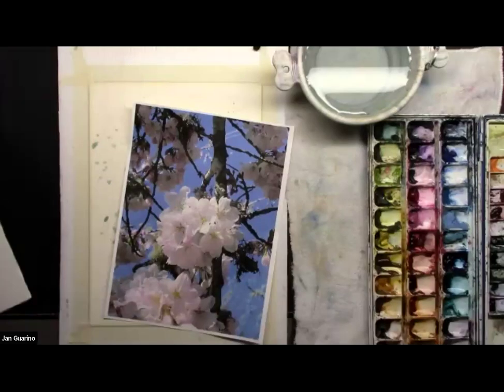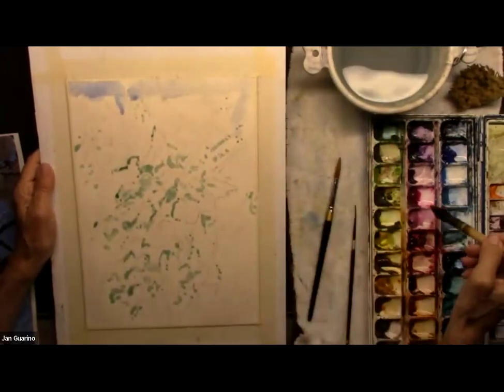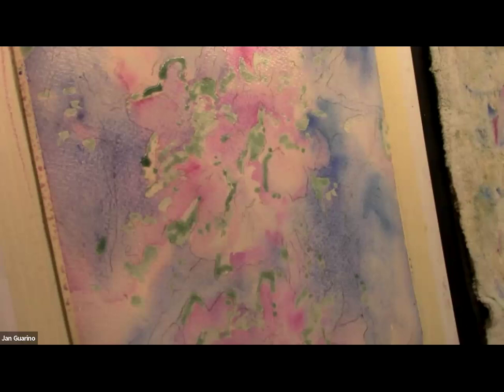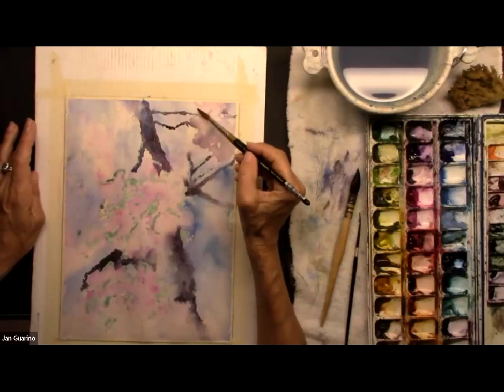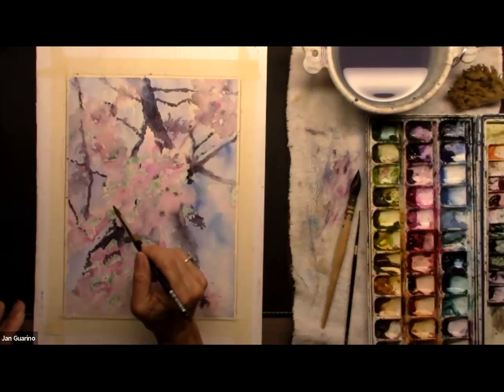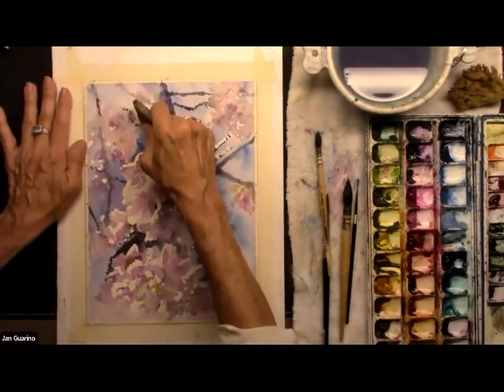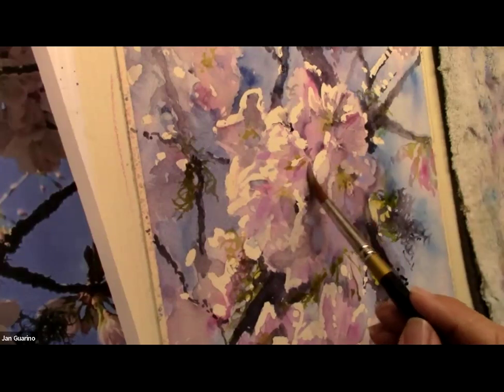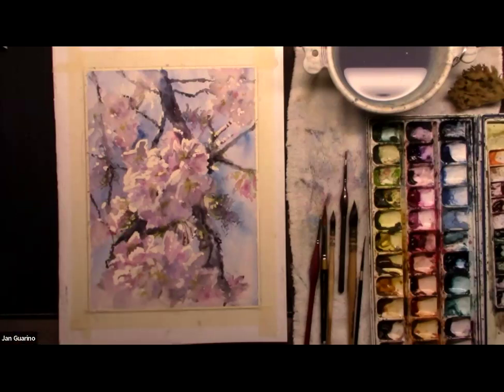Blossoms on Blue ~ Full Length Class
It is a good idea to bookmark this page or save the link somewhere easy to access it later. This is a streaming video with nothing to download. Watch it as much as you like on your tablet, phone or computer.

I talk you through every step I take as well as my reasons why I do what I do. There is a supply list on my site as well a color wheel for easy reference.

Relax, enjoy the process, allow things to flow, learn how to work wet into wet, build details and move paint with "rivers" where I allow color to move from a wet area into a dry one.

I do tend to work fast so you can pause, catch up and then start it back up so you can follow at your own pace. I hope you enjoy working this looser style, add your details and get great results! It's fun and makes your art exciting and unique! Enjoy and please let me see your work and stay in touch. Remember to step back and view it vertically and maybe even tape it onto a frame on a wall. Stand away and give your art a chance to be seen as it should be - a few feet away, not a couple of inches from your nose!

I hope that this video offers you a new way to approach a painting and that you take those approaches into all of your paintings. Fearlessly yours, Jan